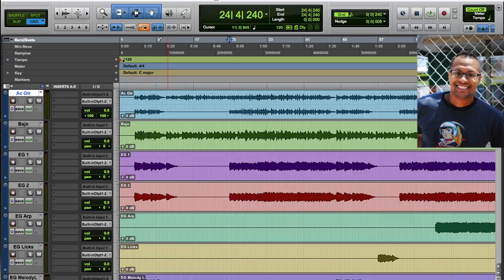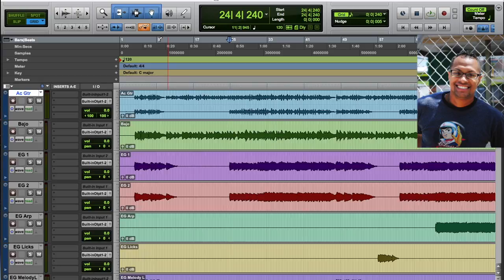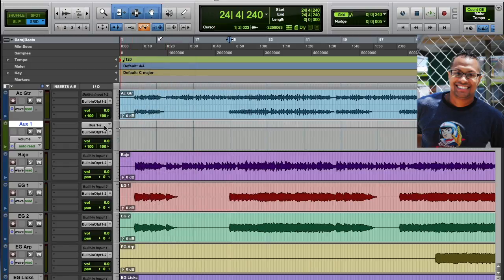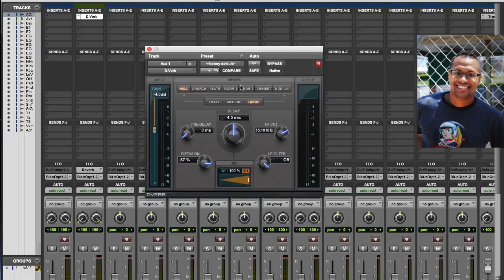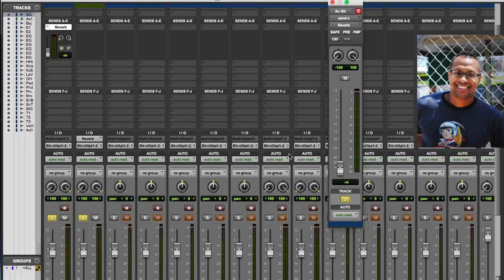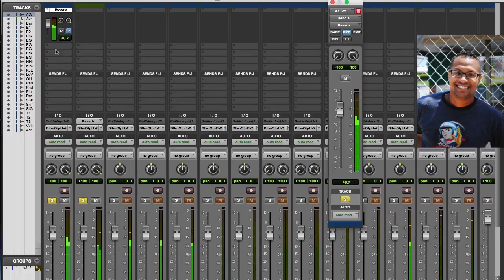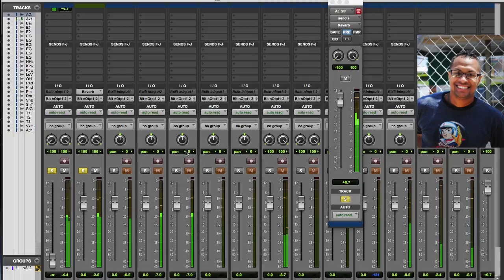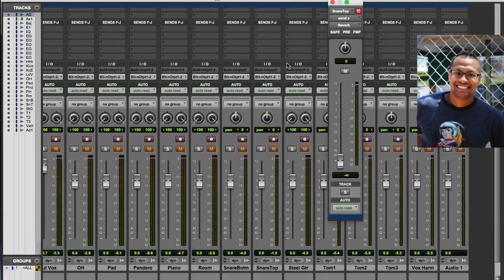Aux and Buses on Pro Tools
This video is about Aux and Buses on Pro Tools

Also leave your comments or request down below!
Click like button below if you find the video interesting!